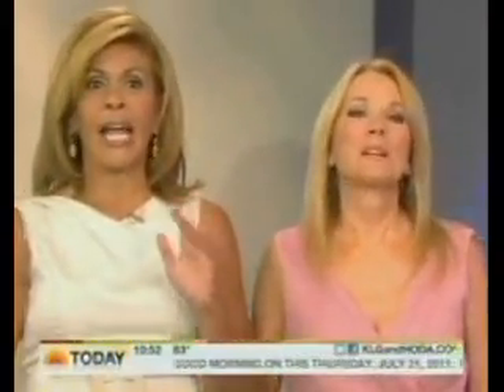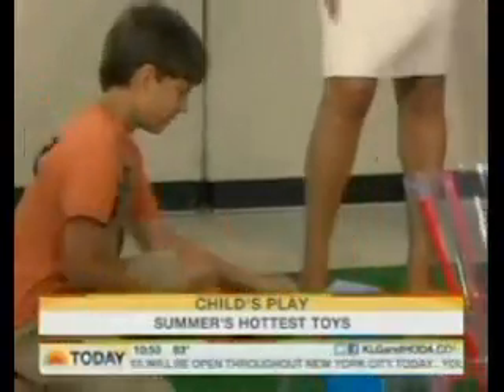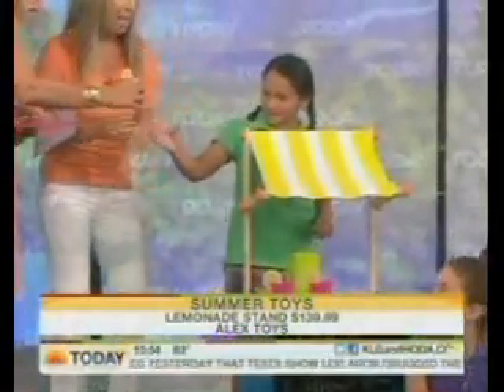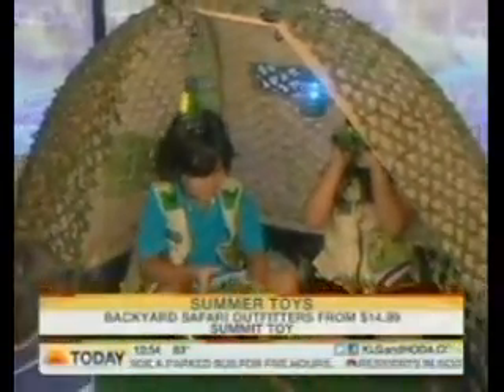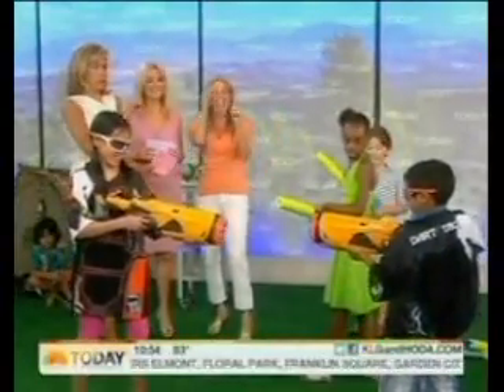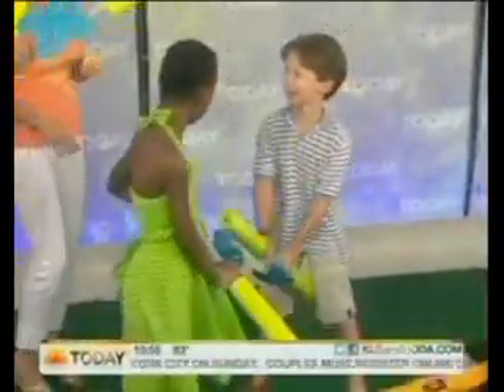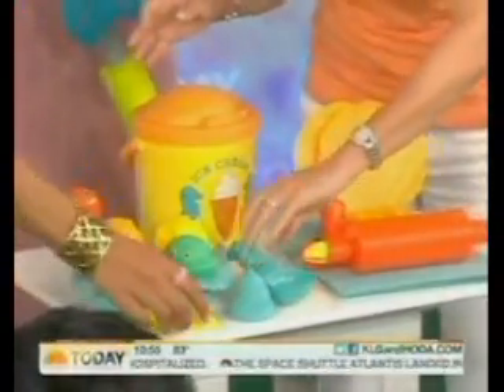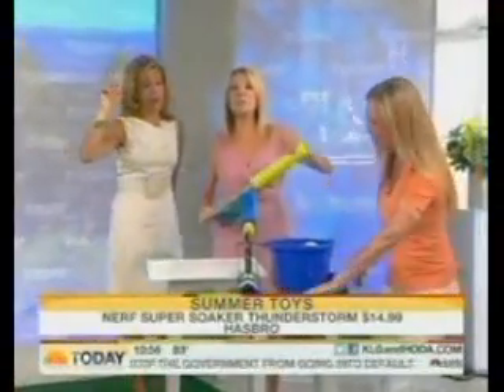Summer's Hottest Toys - The Today Show July 21, 2011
Laurie Schacht of TheToyInsider.com showed the Step2 Play Up Teeter Totter in a segment highlighting this summer's hottest toys that can get kids outside and active. This outdoor product is durable, portable, and low maintenance.